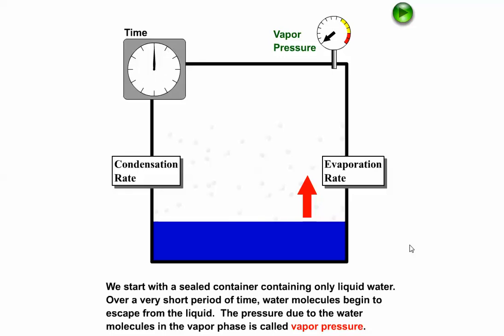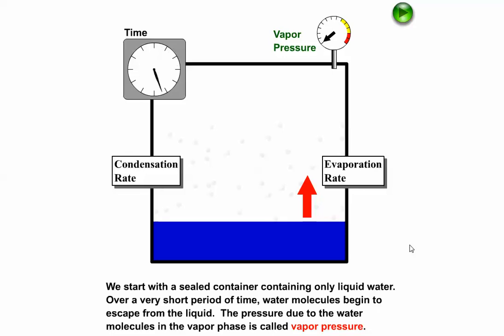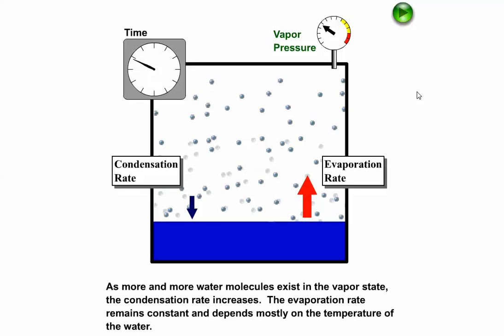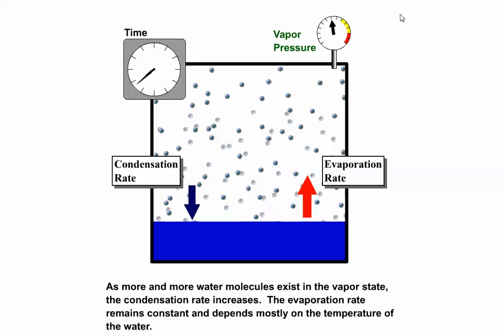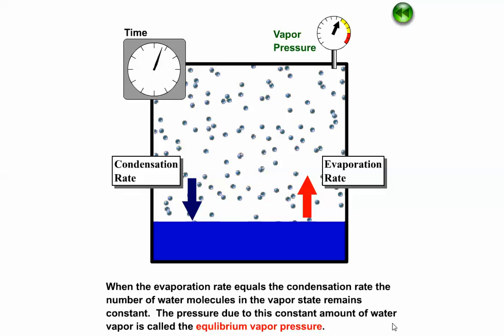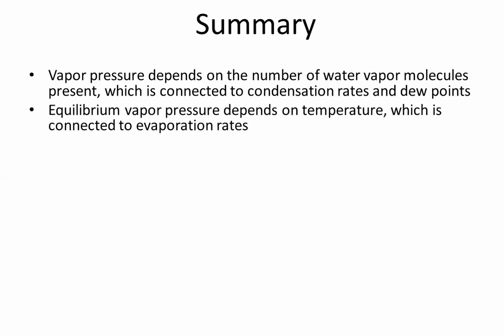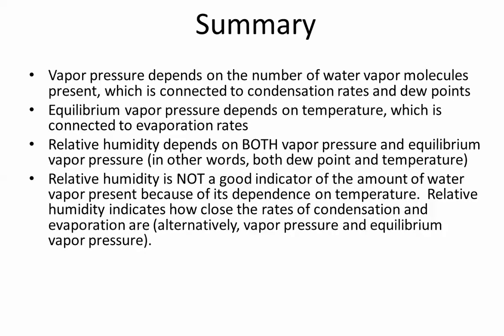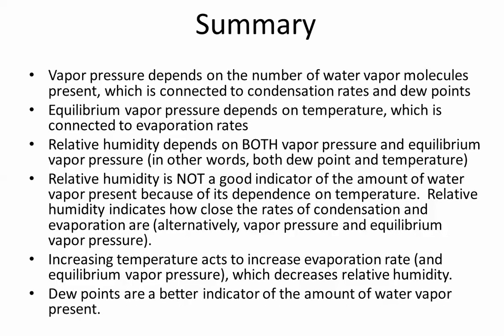Vapor Pressure, Equilibrium Vapor Pressure, and Relative Humidity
A brief discussion of issues related to vapor pressure, equilibrium vapor pressure and relative humidity.